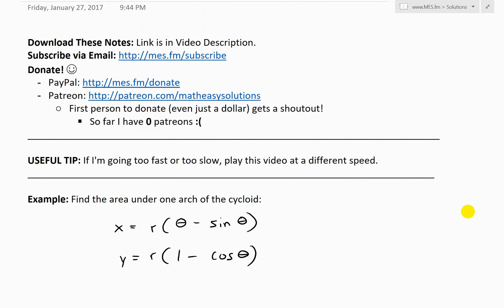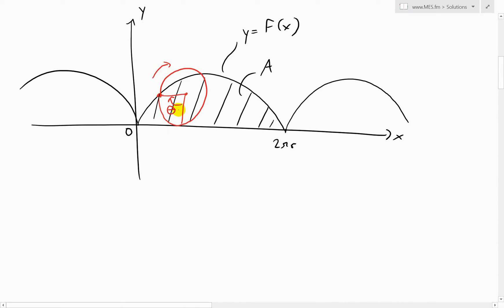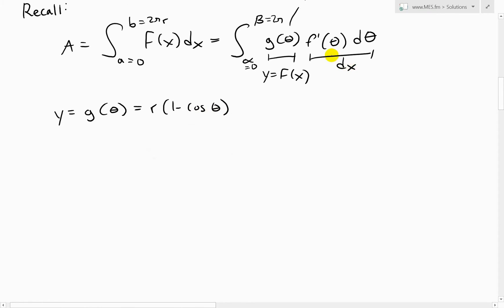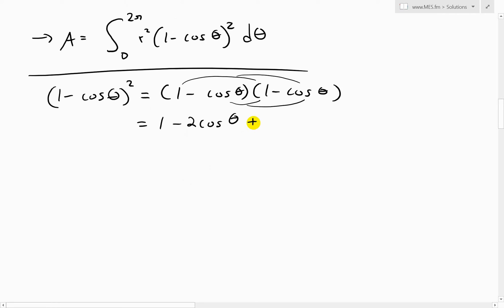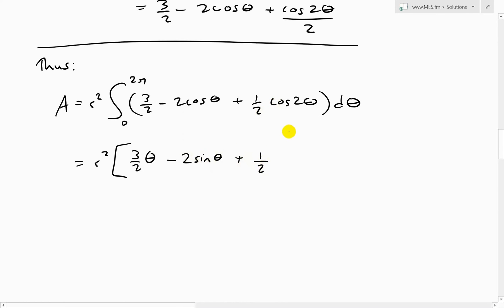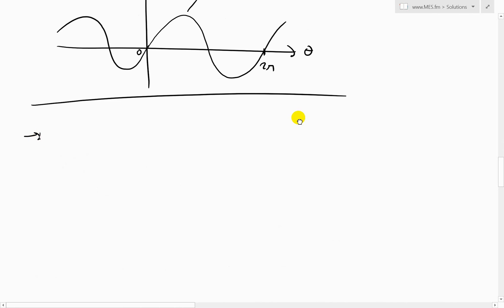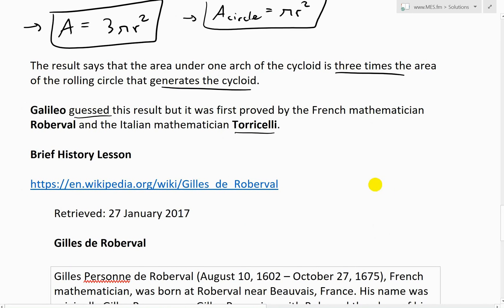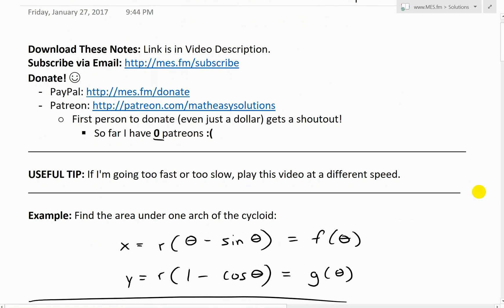Parametric Calculus: Areas: Example 1: Cycloid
In this video I show how we can use parametric calculus to determine the area of an arch of a cycloid. The first step is to write the integral using the parameter, by following the steps outlined in my earlier video on area. The area of an arch of the cycloid turns out to be 3πr^2 which is 3 times the area of the circle that forms the cycloid. Galileo first guessed this result but it was the mathematicians Gilles de Roberval and Evangelista Torricelli that later proved this. Their proofs were more complicated because they did not have access to the more advanced forms of calculus which I have outlined in this video. I go over a brief yet very interesting history lesson on these mathematicians and the determination of the area of a cycloid, so make sure to watch this video until the end!